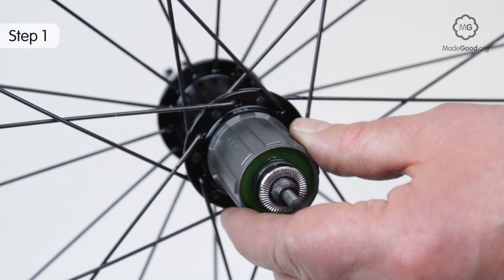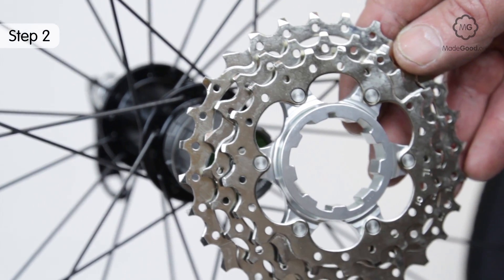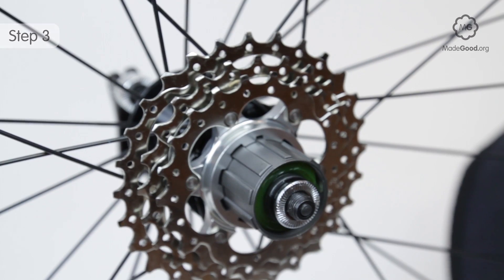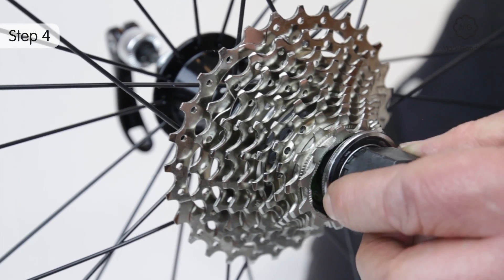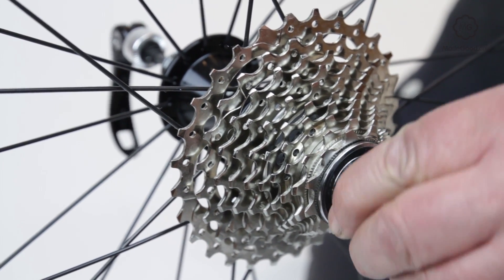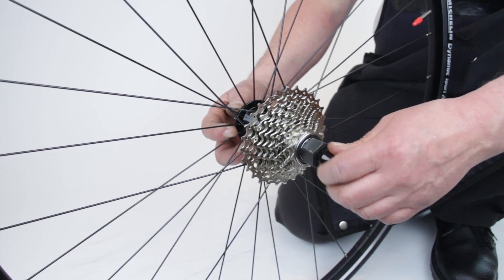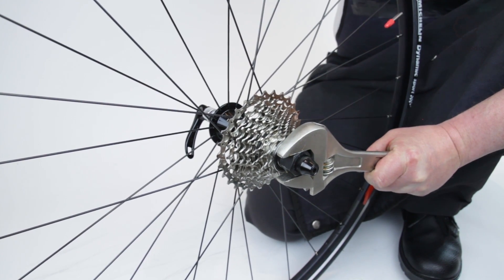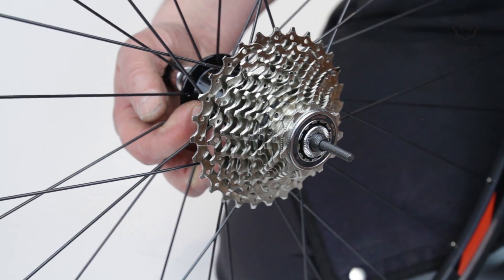Mount A Bike Cassette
The freehub body has a set of splines that allow the bike cassette to grip and turn the freehub. The cassette slides on to these and is held in place by a lock-ring.

00:06 Step 1 - Spline Pattern
Look at the pattern of the splines on the freehub. One is narrower than all the rest.

00:18 Step 2 - Bike Cassette Pattern
Look at the matching pattern on the back of the largest cog.

00:27 Step 3 - Line Up, Slide On
Line up the patterns and slide the bike cassette onto the hub. If the cassette is new you can slide it directly off the plastic packaging onto the hub. If it’s been used before, or is already loose, you may have to line up each piece in turn. Take care to keep any spacers in the right order. The cogs go on in order of decreasing size.

00:50 Step 4 - Lock-ring
Screw the threads on the outside of the lock-ring clockwise into the freehub body.

01:04 Step 5 - Secure Key
Screw the quick-release nut onto the skewer to secure the tool

01:13 Step 6 - Lock
When tightening the lock-ring you don’t need a chain-whip, going this way the freehub mechanism works on your side. Hold the wheel still and screw the lock-ring in. Use an adjustable spanner to lock it tight.

01:25 Step 7 - Remove Tool
Unscrew nut, remove tool, replace conical spring and replace nut.